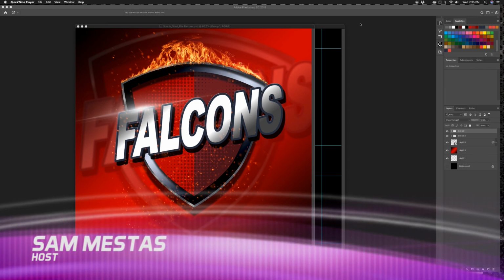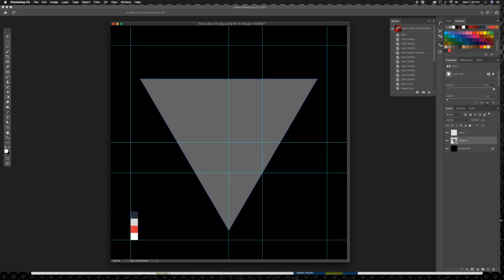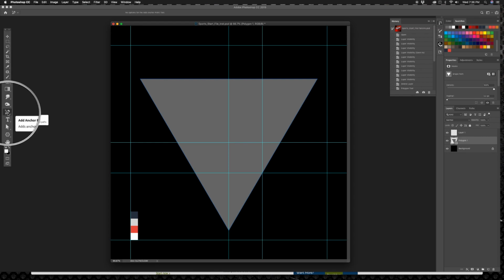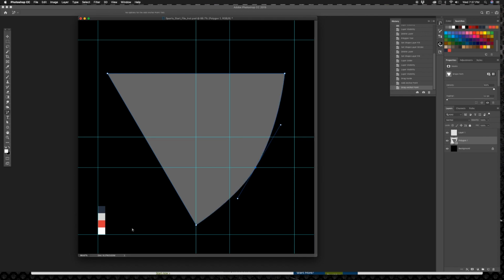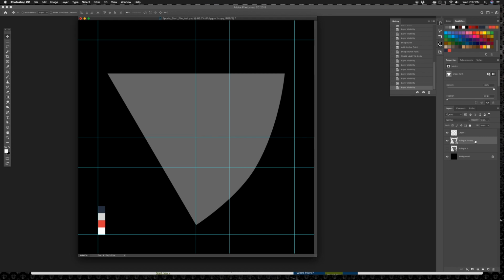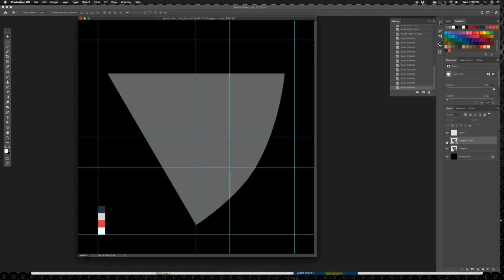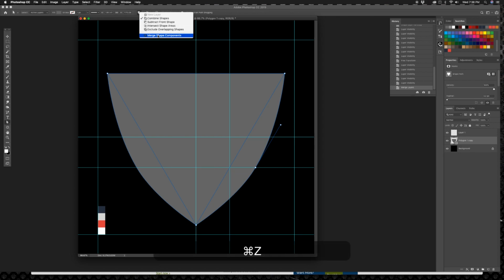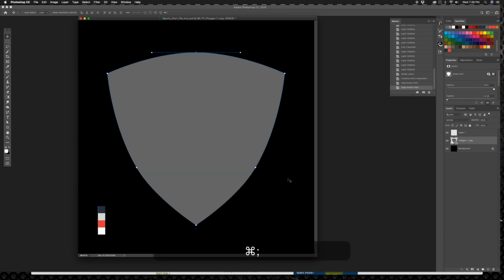PP EP01 SPORTS LOGO PT1